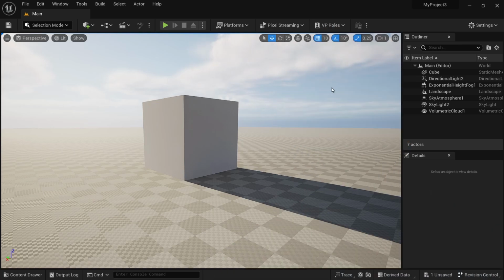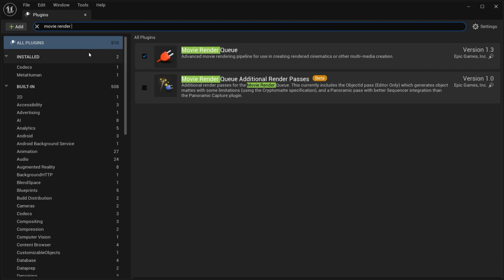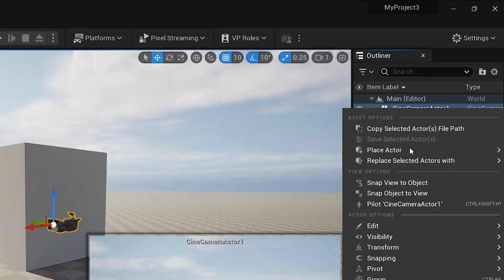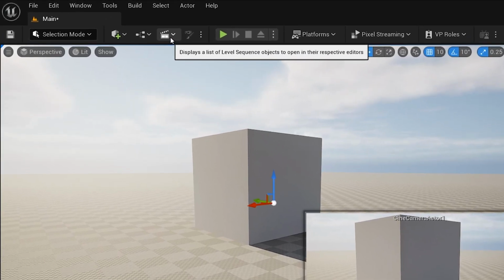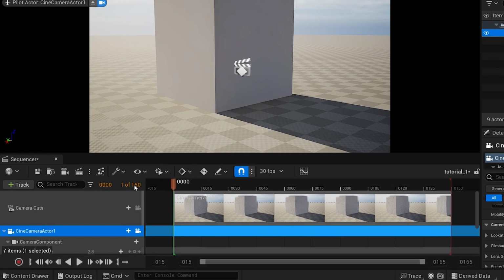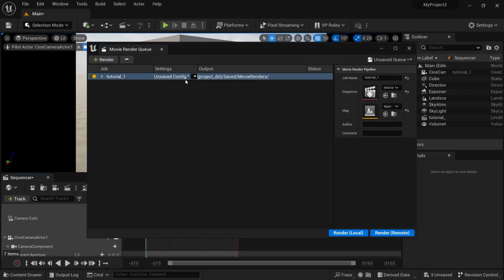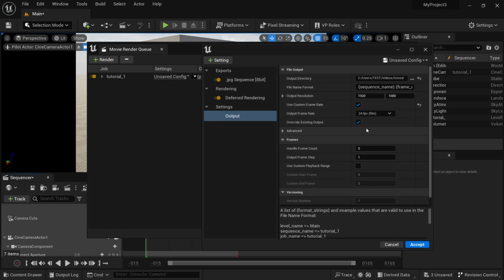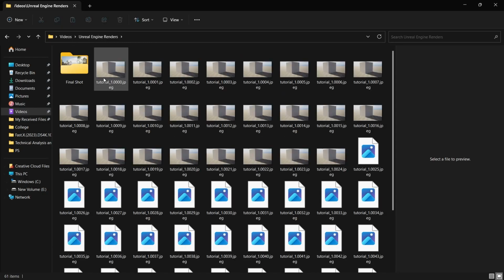How to render in unreal engine | Render your scene in Unreal Engine 5 | Beginners Tutorial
In this tutorial i am showing you how you can render in Unreal Engine .
I have used a basic cube but you can use any model or create any kind of environment. I hope you have learned something.

Time Stamps
0:00 Enable Plug-in
0:22 Adding Camera
0:55 Creating level sequence
1:07 Sequencer Settings
1:29 Render settings
1:29 Render settings
2:11 Outro